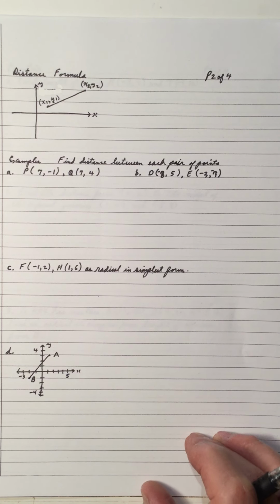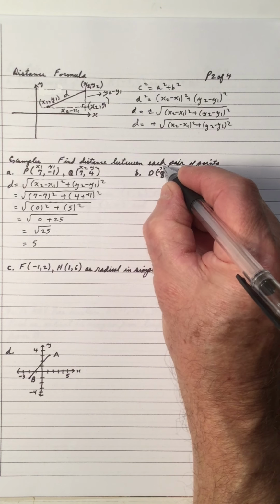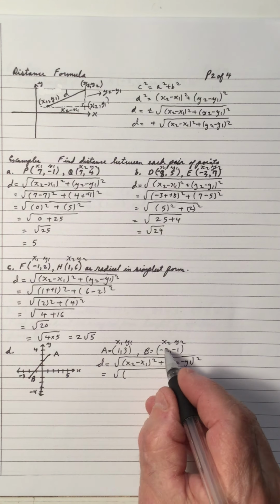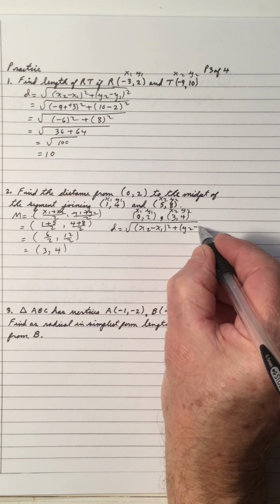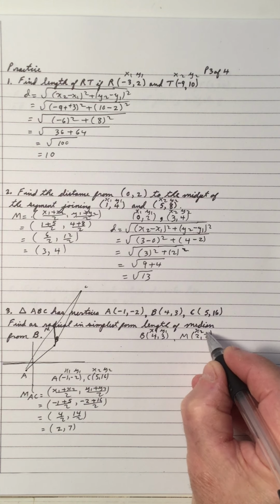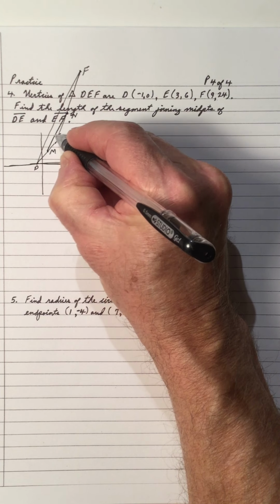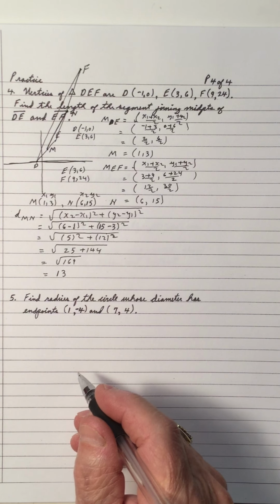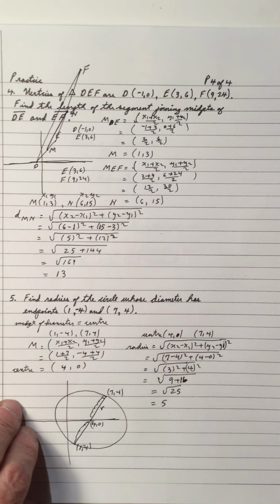Length of Segment